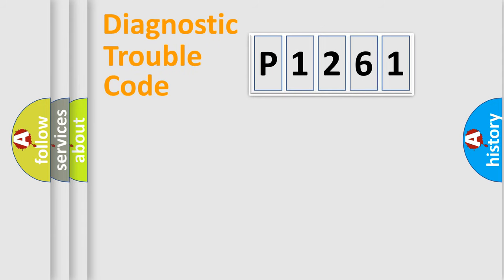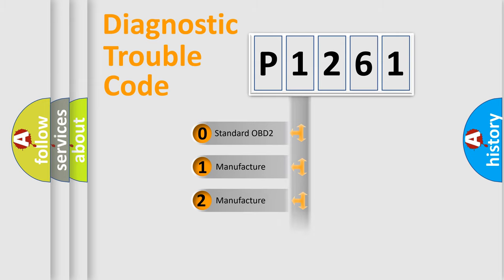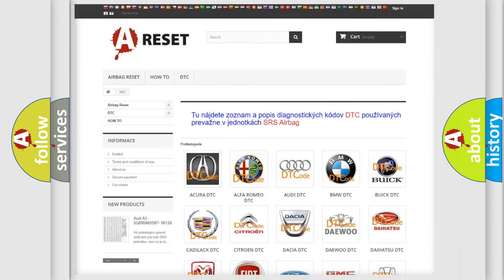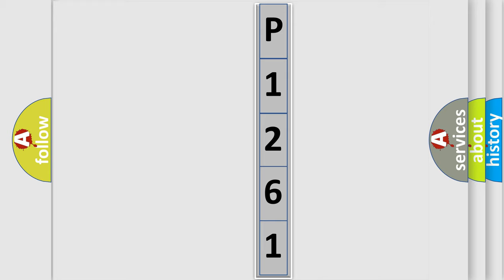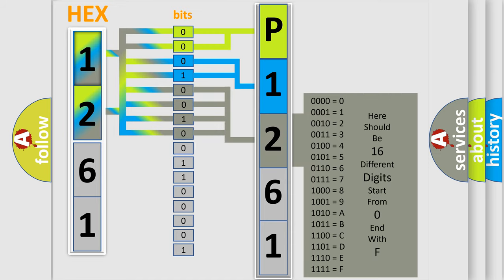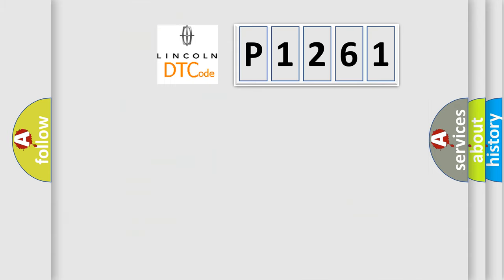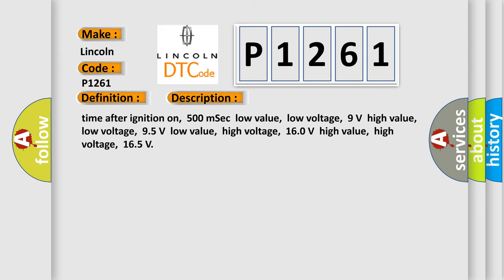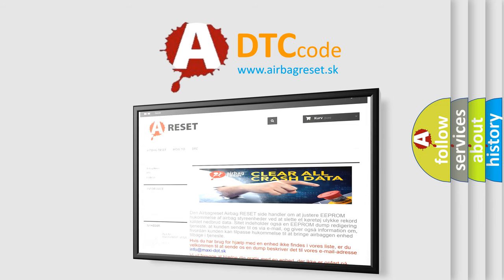DTC Lincoln P1261 Short Explanation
Contents:
0:21 Basic DTC analysis according to OBD2 protocol standard.
1:48 Insight into programming
2:58 A diagnostically understandable description of the Diagnostic Trouble Code
3:05 Basic error definition

Make
Lincoln
Code
P1261
Definition
CAN communication with TCM
Description